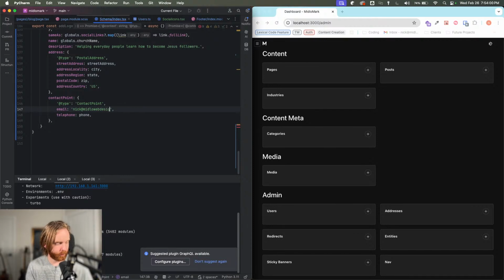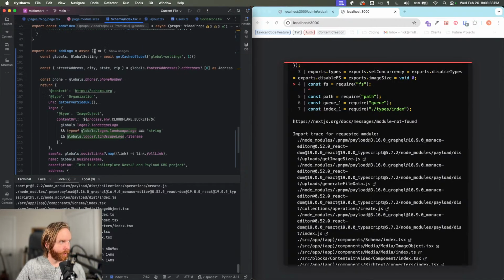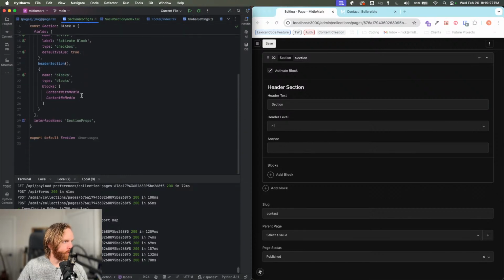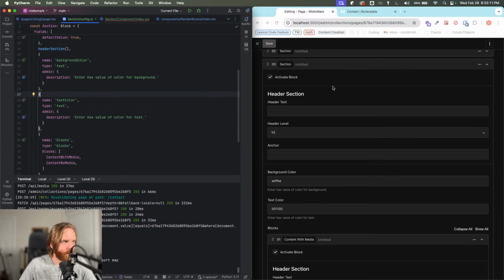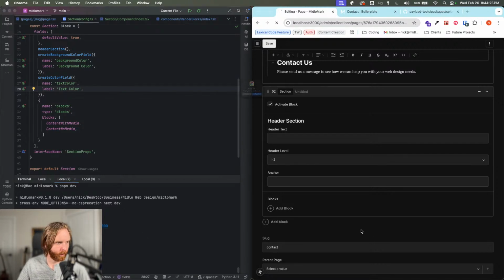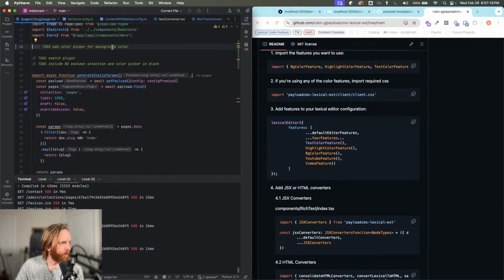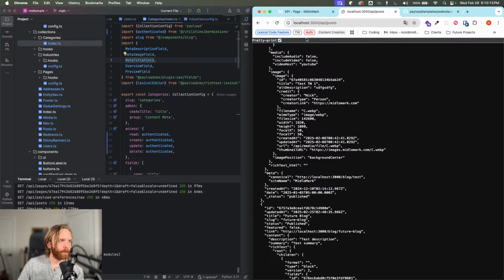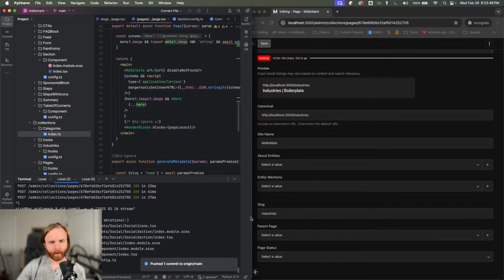Finishing Schema and Experimenting with PayloadCMS and NextJS [LIVE CODING]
Here's what I'm working on!

// TODO create local business schema from addLogo
// TODO try nested blocks
TODO a section block with a background-color field with blocks inside that would be 'text and media' - is this just using RenderBlocks inside the Block?
TODO add color picker for background color
// TODO search plugin

I'll be using this repo, which I'll update at the end of the live stream